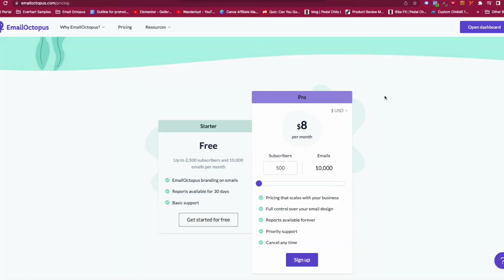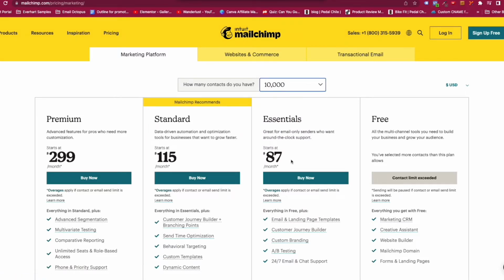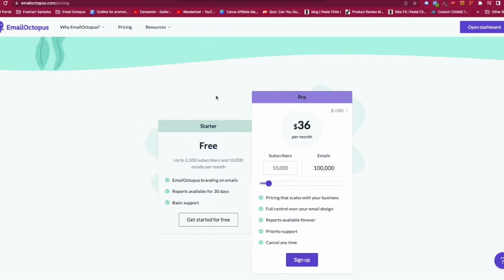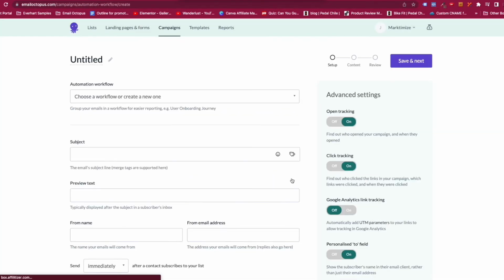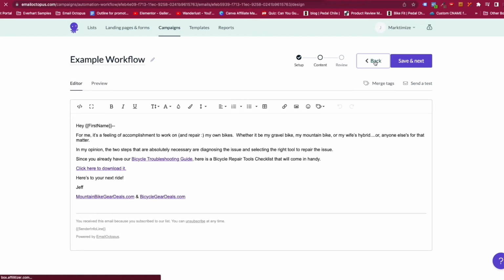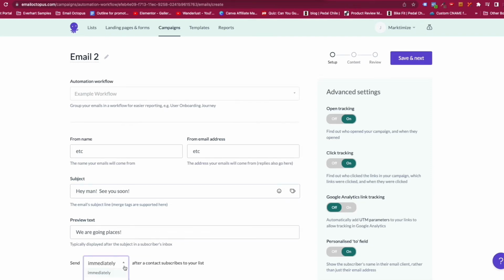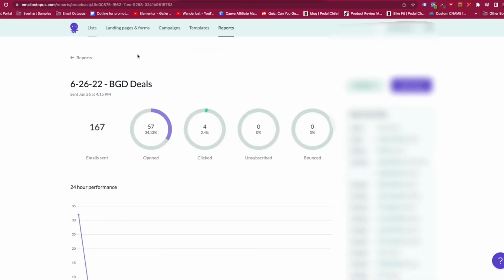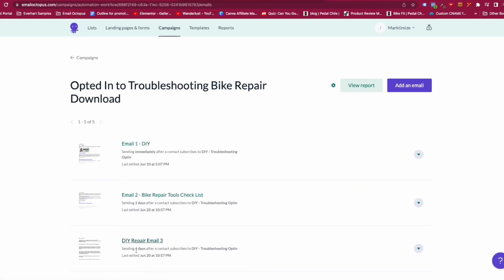Email Octopus vs Mailchimp | Why I think Octopus is better choice | Free Account w/lots of features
Email Octopus is an awesome alternative to Mailchimp.  You can learn more about Email Octopus and get started on their Free account here:

Email Octopus's Free account allows you to:

Schedule Emails
Set up at least 10 lists
Create and use automations

Mailchimp requires you to pay for all of the above.

JUMP TO A CHAPTER IN THIS VIDEO:

00:00 Introduction
01:25 Pricing Comparison  (Just use free account to get started)
03:30 Free Automations on Email Octopus - Not free on Mailchimp
03:50 More than one list on Free Account on Email Octopus - Not free on Mailchimp
04:10 Affiliate marketers can use Email Octopus - Mailchimp has a policy against it
05:00 Support Comparison
05:30 Landing Pages & Forms Comparison
05:50 Setting up an automation in Email Octopus Free Account - Not free on Mailchimp
10:30 Reports in Email Octopus Free Account - How they work.
11:35 Lists in Email Octopus Free Account - How they work.
12:15 How campaigns are accessed in Email Octopus Free Account - How they work.
12:40 How to get Email Octopus Free Account - Outtro